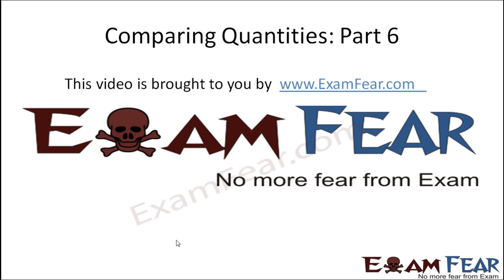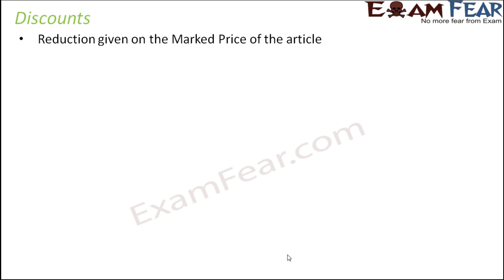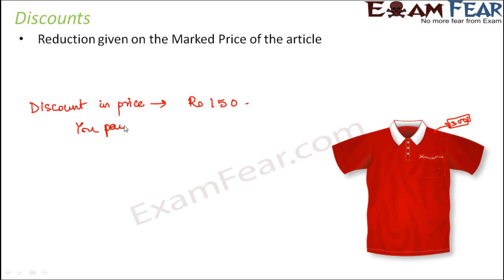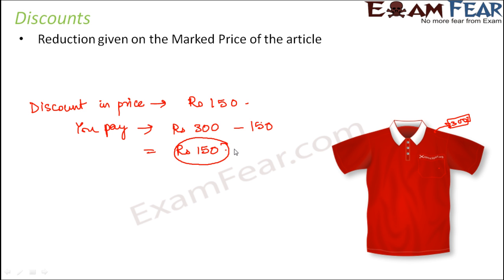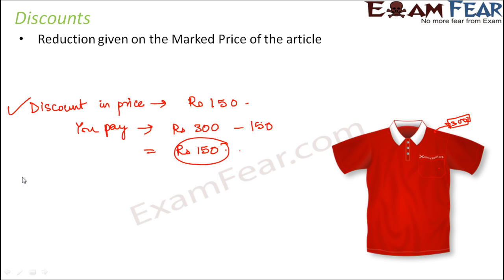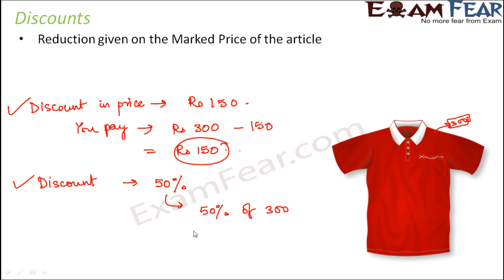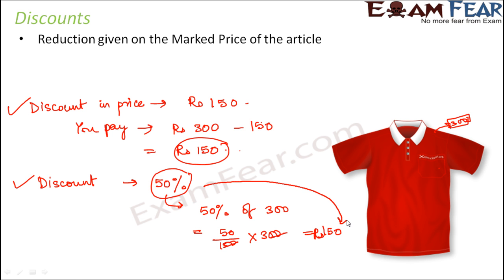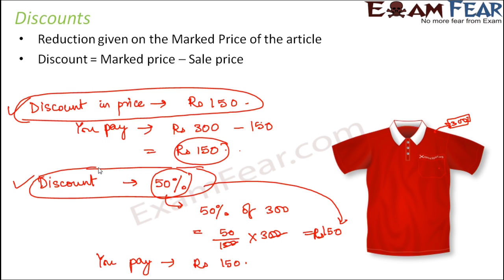Maths Comparing Quantities part 6 (Discounts) CBSE Class 8 Mathematics VIII